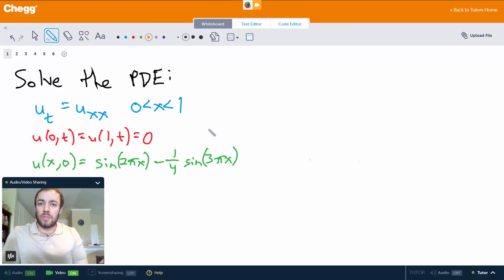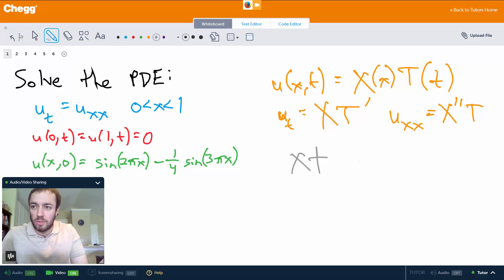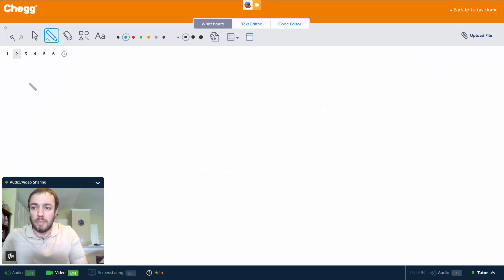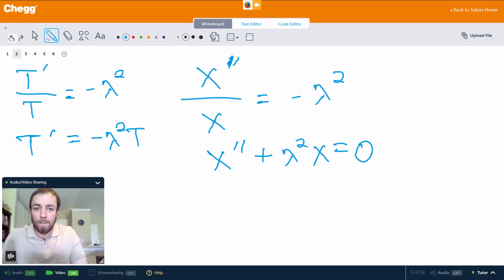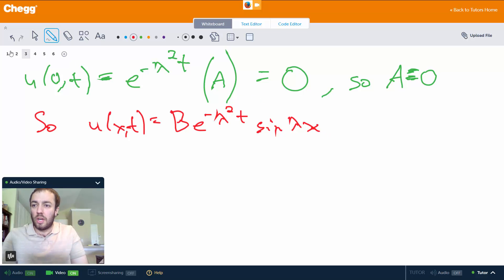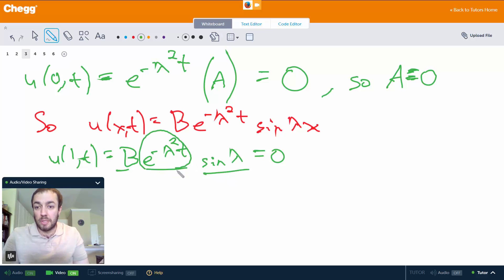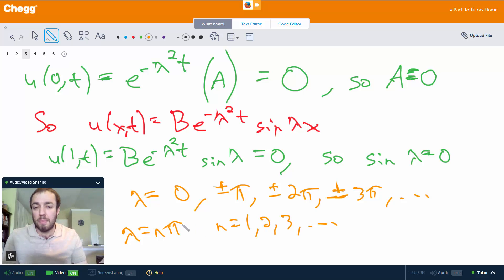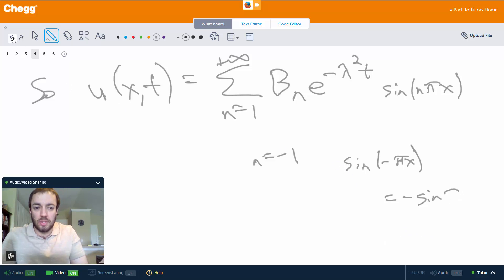The Heat Equation | Math | Chegg Tutors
The heat equation is a partial differential equation involving the first partial derivative with respect to time and the second partial derivative with respect to the spatial coordinates.  There are various methods of solution for the heat equation and the method we choose depends on the initial and boundary conditions given in the problem.  Typically we want to separate the variables the use orthogonality properties.  The heat equation is also known as the diffusion equation.

Math tutoring on Chegg Tutors

Learn about Math terms like The Heat Equation on Chegg Tutors. Work with live, online Math tutors like Chris W. who can help you at any moment, whether at 2pm or 2am.

Liked the video tutorial? Schedule lessons on-demand or schedule weekly tutoring in advance with tutors like Chris W.

About Chris W., Math tutor on Chegg Tutors:

University of Pennsylvania, Class of 2007
Math, Computer Science major

Subjects tutored: Statistics, Number Theory, SAT II Mathematics Level 2, Trigonometry, Web Design, PSAT (math), ACT (math), Numerical Analysis, Basic Math, Set Theory, Discrete Math, Pre-Calculus, Linear Algebra, Software Engineering, Calculus, SSAT (math), GRE, Algebra, LaTeX, Geometry, Pre-Algebra, Computer Science, Information Technology, SAT (math), Linear Programming, SAT II Mathematics Level 1, Applied Mathematics, Computer Certification and Training, and Geometry (College Advanced)

TEACHING EXPERIENCE
Over 7 years of experience teaching math at 3 universities and a community college. Courses ranged from Intermediate Algebra to Calculus II and class sizes varied from 2 to over 200 students. Tutoring since 2000 formally and informally, individually and in groups, for courses from Geometry to Differential Equations. Please note that I generally will not be available for audio and video in live lessons but my experience has been that audio and video aren't really needed.

EXTRACURRICULAR INTERESTS
Hiking, reading, video games, playing the guitar and piano.